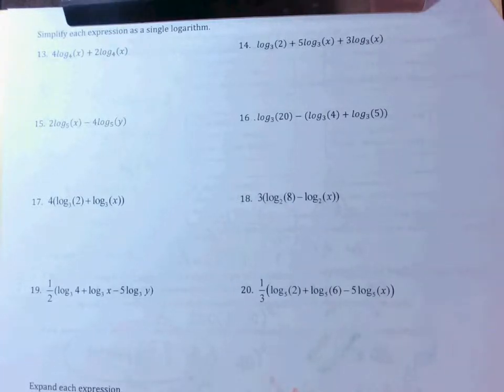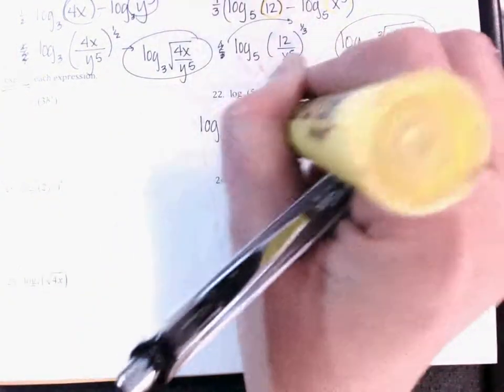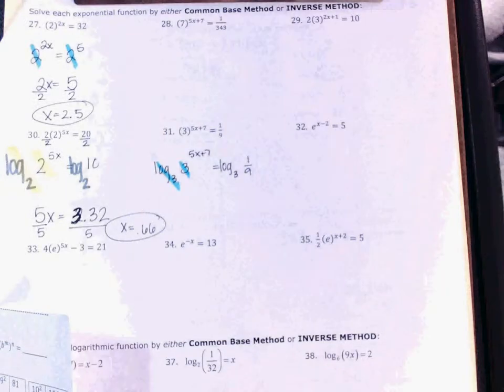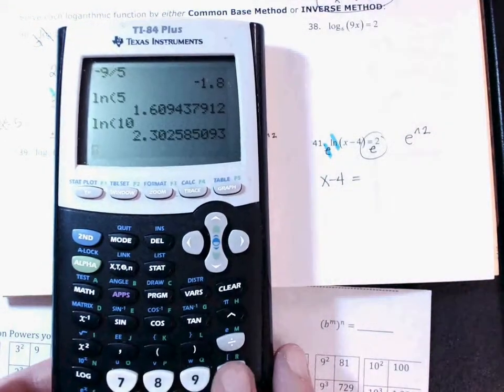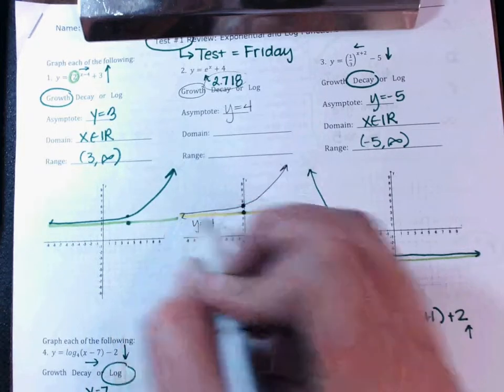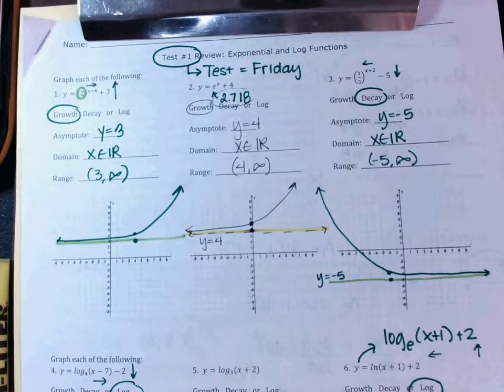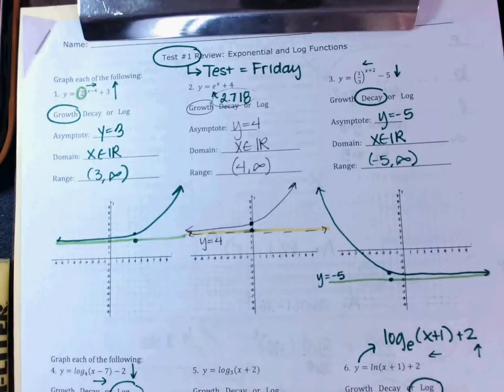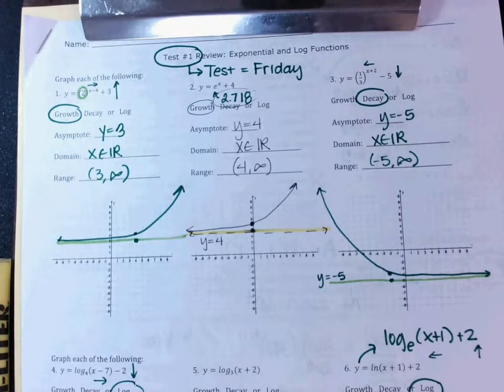Test Review Part 2